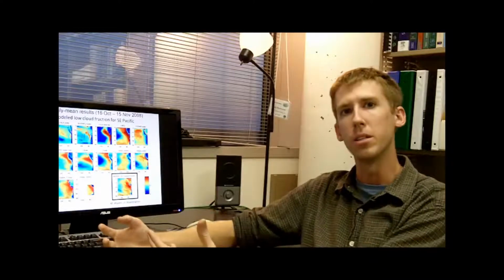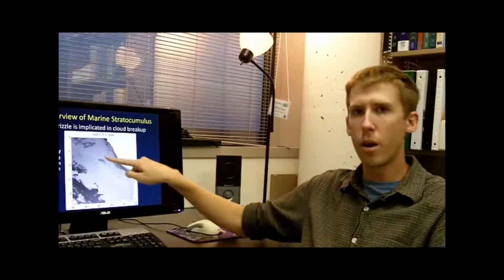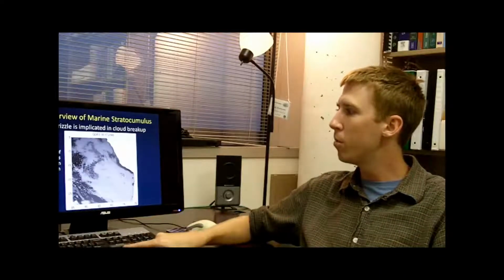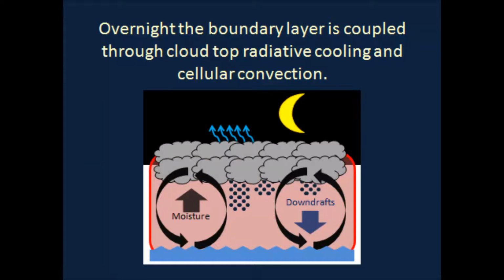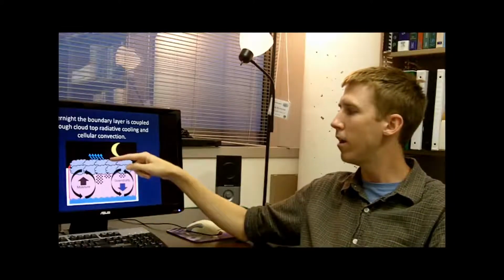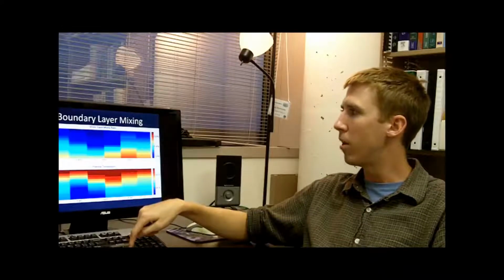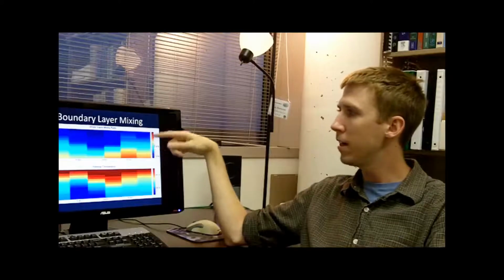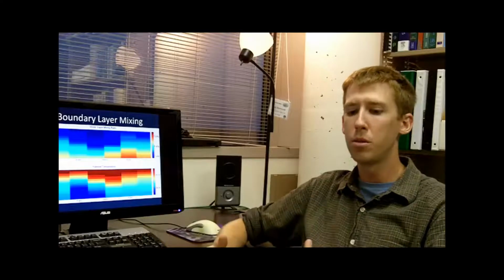What's your weather research, Casey Burleyson? (part 2)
NCSU PhD student Casey Burleyson describes his research on clouds and
drizzle and explains why the results are important to the field of
meteorology.